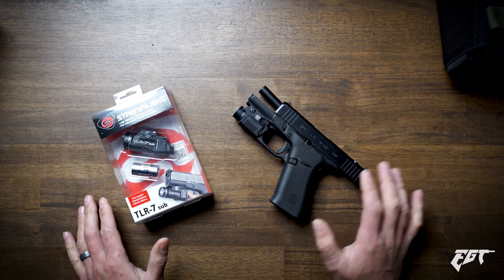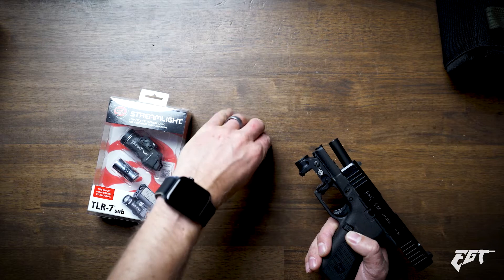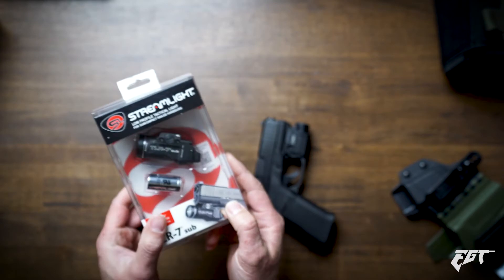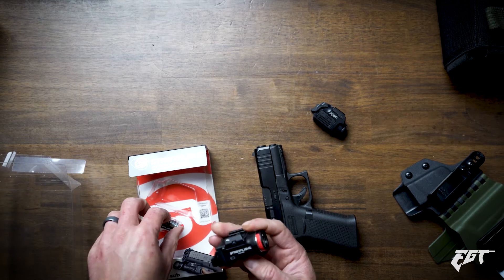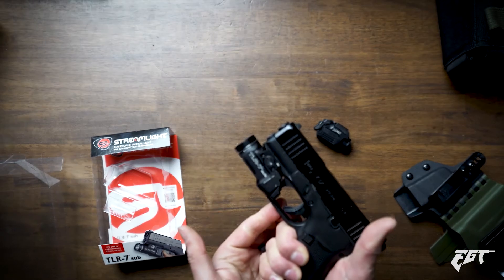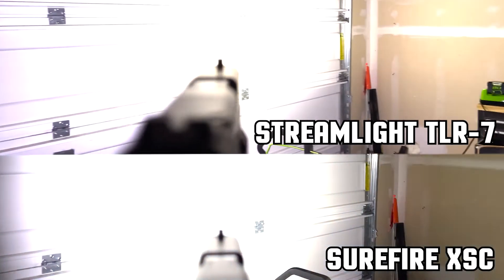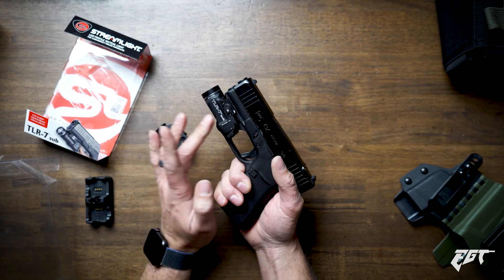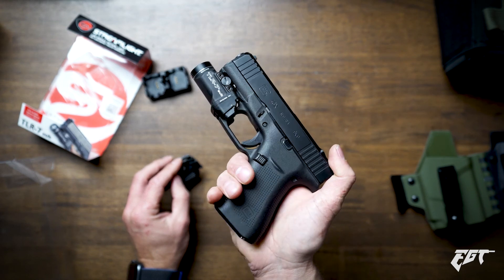Streamlight TLR-7 vs SureFire XSC For the Glock 43X / Glock 48 MOS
Checking out the Streetlight TLR-7 weapon light for the Glock 43X MOS and comparing it to the SureFire XSC. The Streetlight TLR-7 really "outshines" the SureFire XSC in our opinion. It's 500 lumens instead of Surefire's 350 Lumens. The battery life is 1.5 hours instead of 30 minutes. That's a big difference! Also, the cost is a HUGE difference. The cost of the Streamlight is about $160 vs the SureFire XSC is $325! That's a HUGE difference in price. The SureFire XSC comes with a proprietary rechargeable battery. The Streamlight TLR-7 takes a standard CR123A battery.

It became obvious as we were doing the unboxing and doing the comparison that the Streamlight TLR-7 was a much better weapon light for our purposes. The problem now is finding a holster that will work.